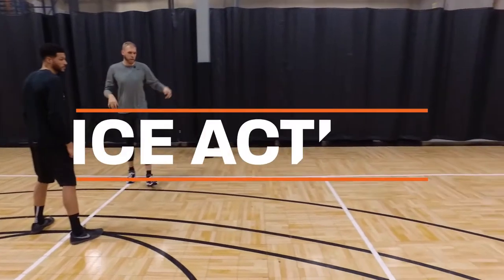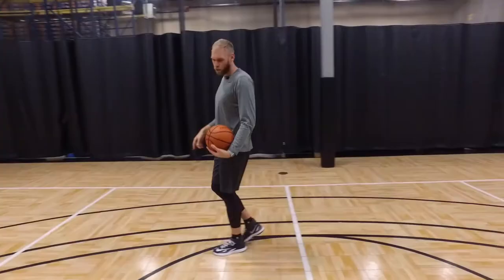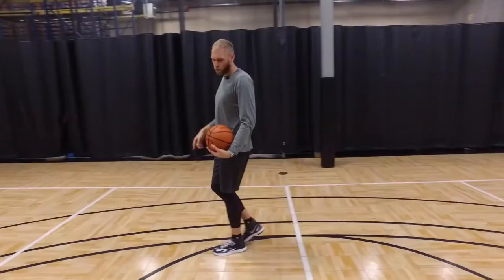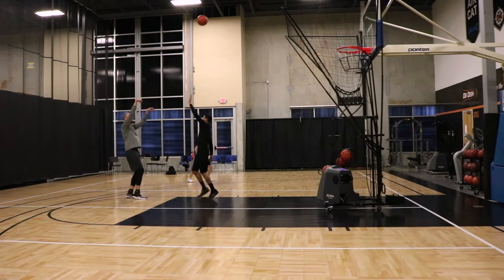Ball Screen Options with Greg Stiemsma (Part 3: Ice Action)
Former NBA Player, Greg Stiemsma joined us in the Dish Lab to demonstrate a great ball screen series.

In this video (part 3), he covers the ICE or Down action and how to attack it as an offense player. Greg discusses the proper spacing and what to look for when the defense drops into ICE coverage. The options are endless when catching the pass but it's important to be able to knock down the jumper to be a consistent threat.

Greg talks about the importance of reading the defense and spacing to generate the best look possible!